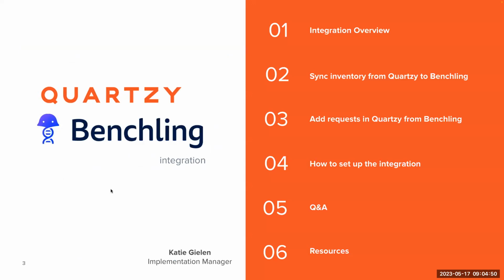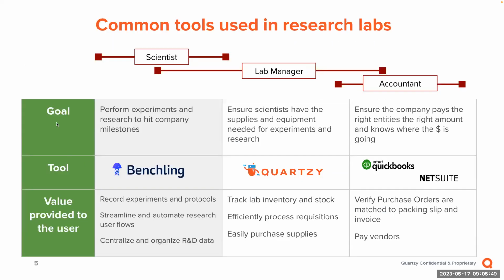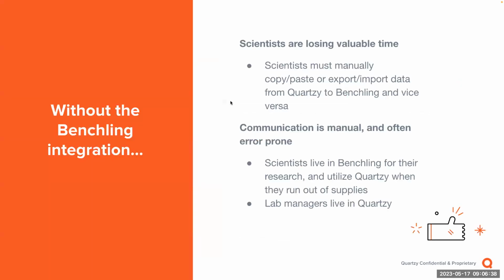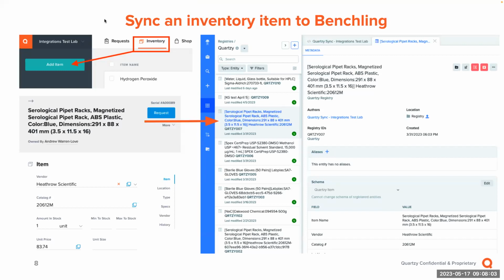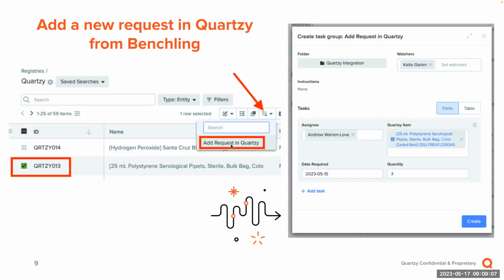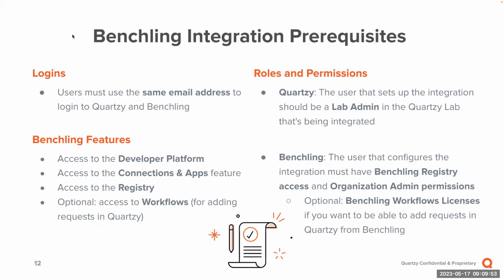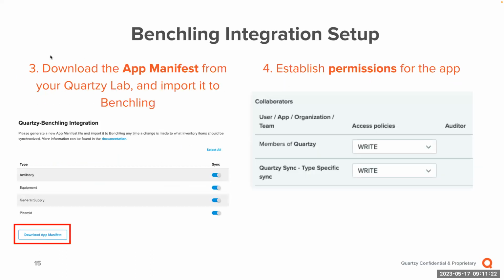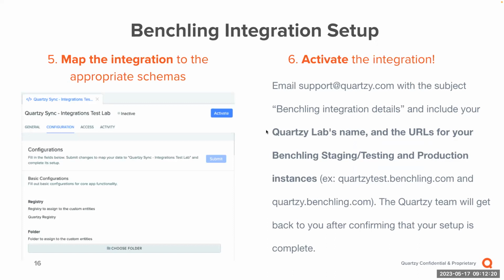Integrations Webinar Series - Benchling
Join us as we dive into a host of integration solutions that help Quartzy customers connect workflows and increase lab efficiency. Connect automate and accelerate all of your lab management processes with a host of integrations that eliminate manual tasks and keep your team focused on reaching that eureka moment.

Session 3: Benchling - Avoid duplicative and manual work by leveraging this integration. Create requests and manage inventory in Quartzy without leaving Benchling.